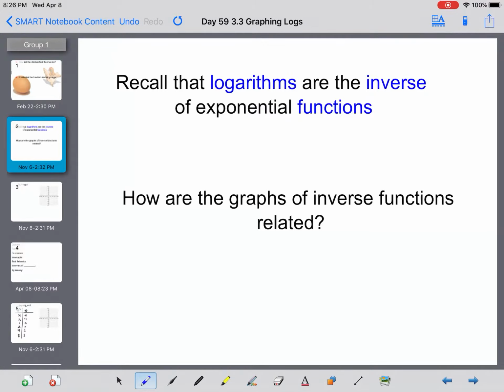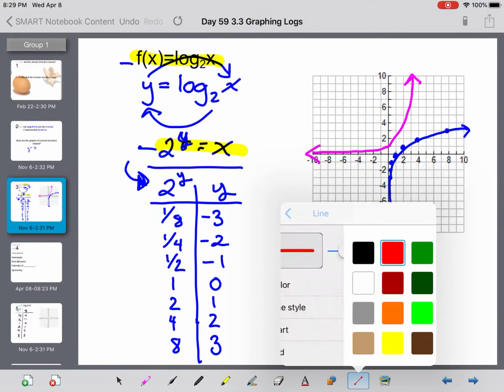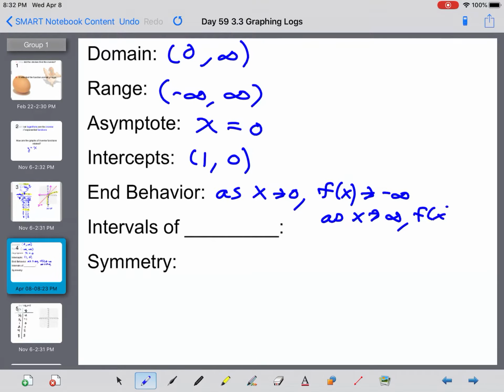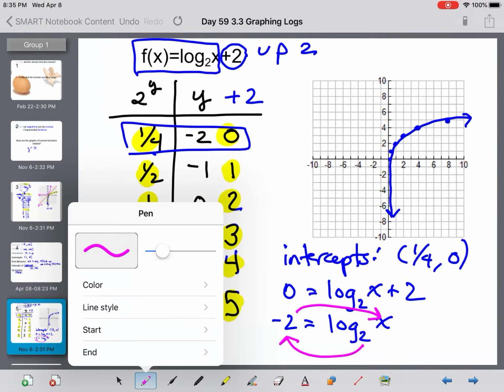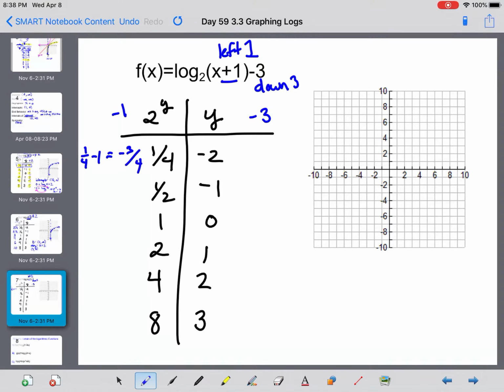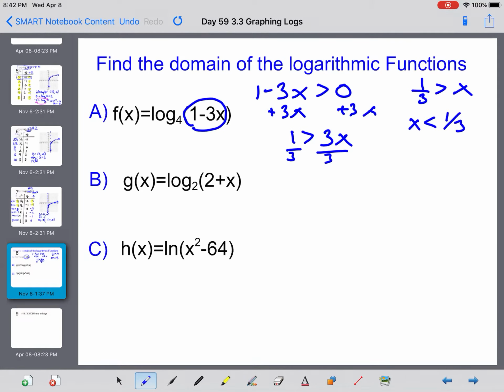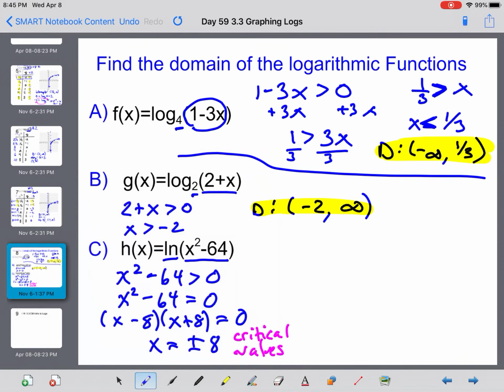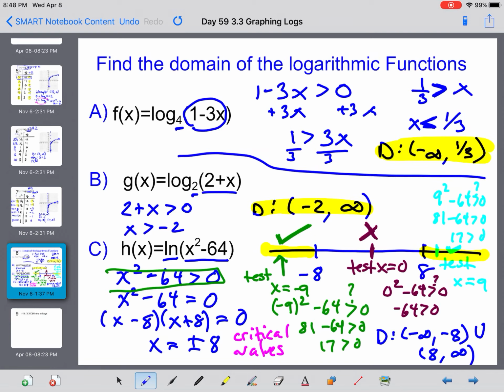April 8, 2020